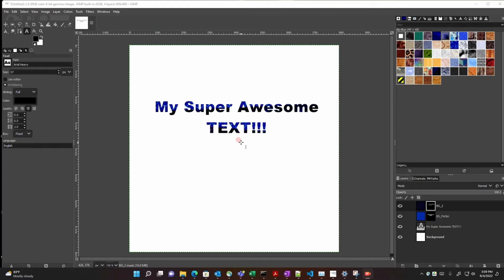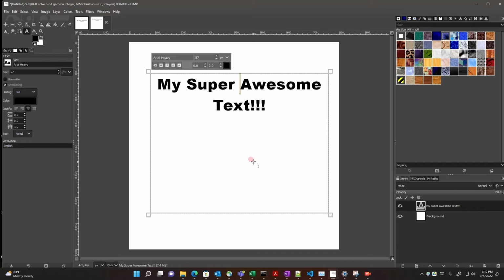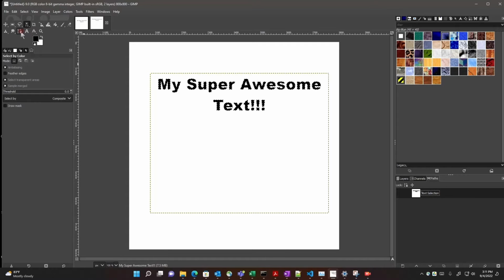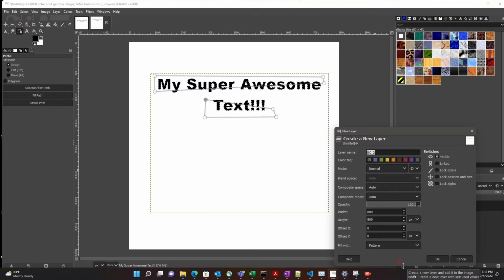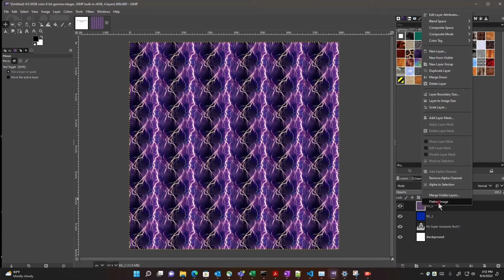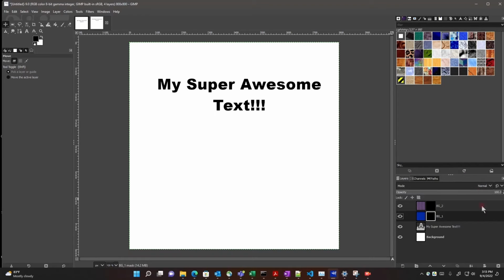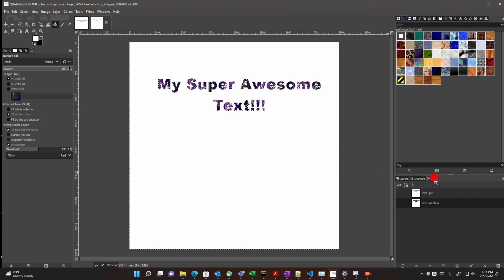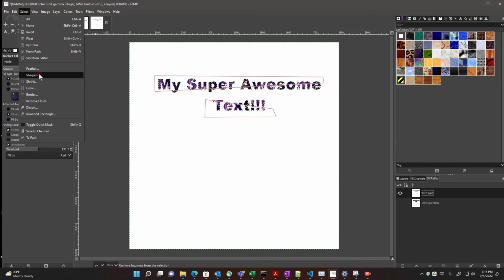GIMP Tutorial: Two Tone Text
Using Gimp, create a Text effect with two different background textures.